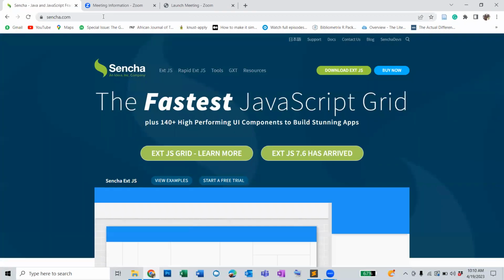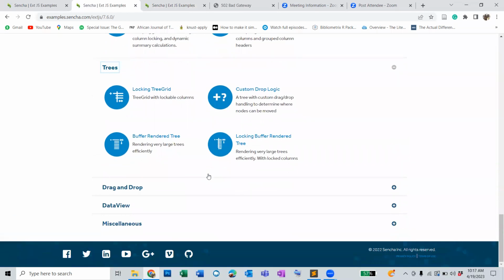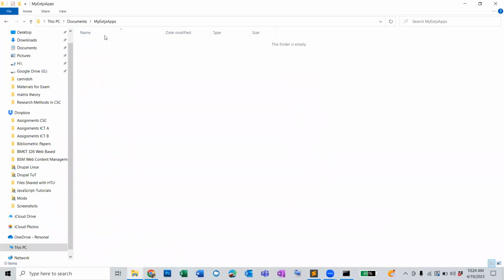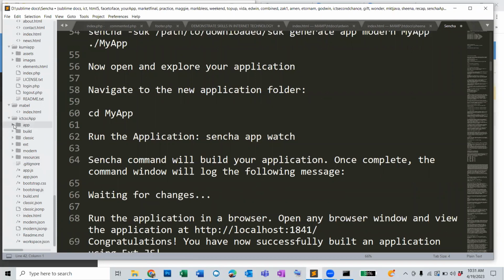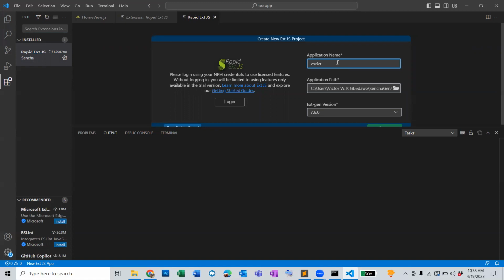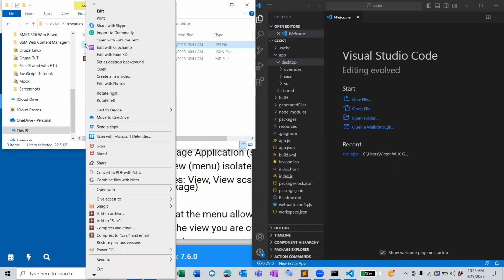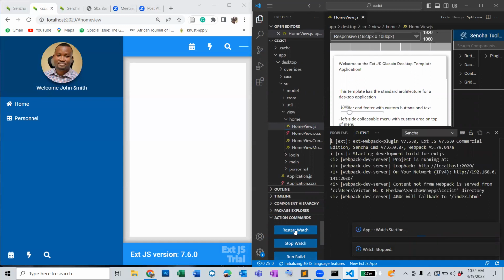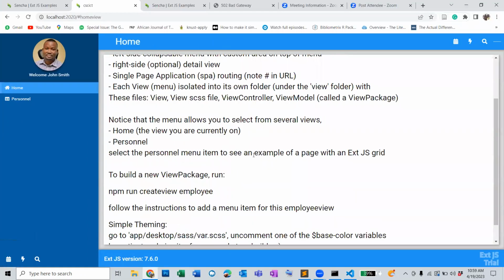Lecture 6 JavaScript Framework Sencha Ext JS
Lecture on Sencha Ext JS